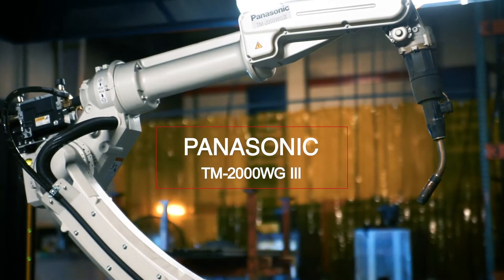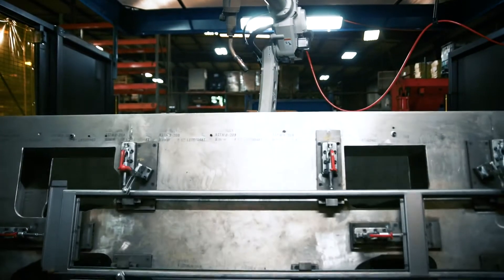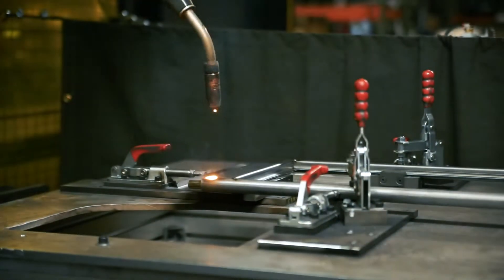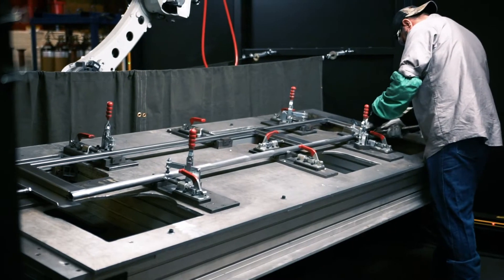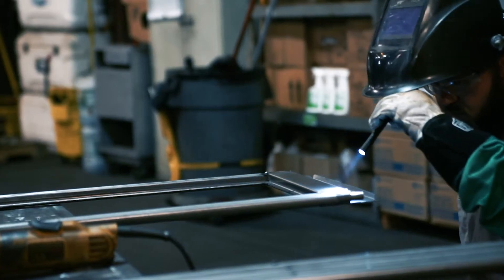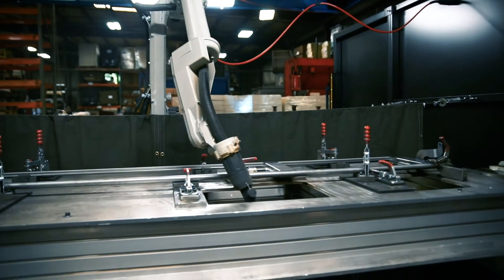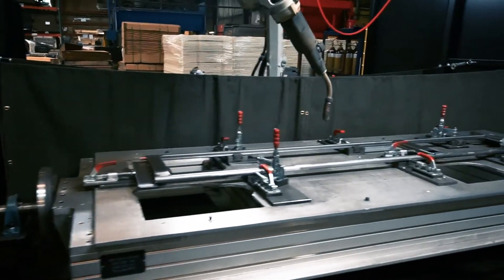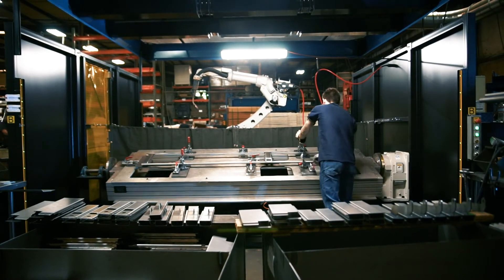Panasonic TM-2000WG III Robotic Welding Arm | Kloeckner Metals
Kloeckner Metals is proud to introduce our Panasonic TM-2000WG III Robotic Welding Arm. Built to give repeatability and quality to precision high volume parts, our Panasonic Robotic Welding Arm has custom-made headstocks and tailstocks that give us four welding surfaces. It has two sides and can flip, welding on one side as it changes parts on the other. The Robotic Welding Arm never stops working, eliminating changeover between parts and giving Kloeckner Metals customers the opportunity for high precision welds on high volume parts. Given the right sequence, the Robotic Welding Arm will produce a perfect weld in the same spot every time. Ideal for the automotive industry and subwork on heavy construction, we welcome your requests for quotes today